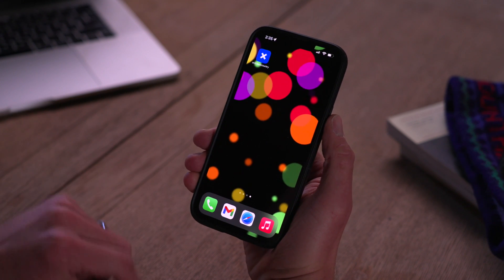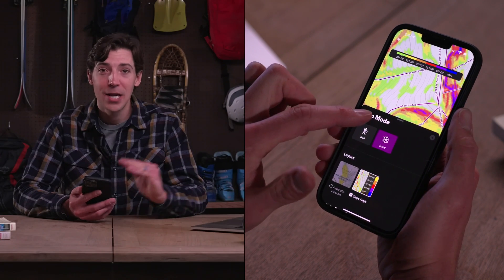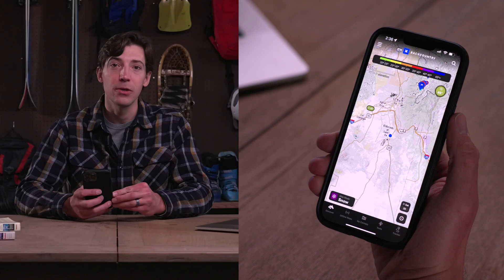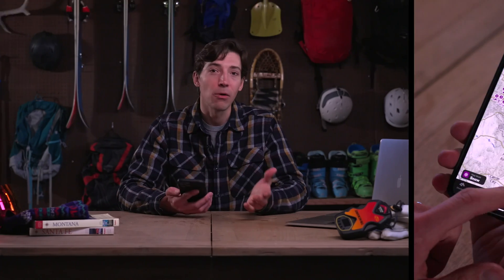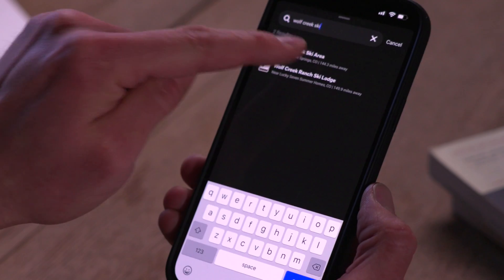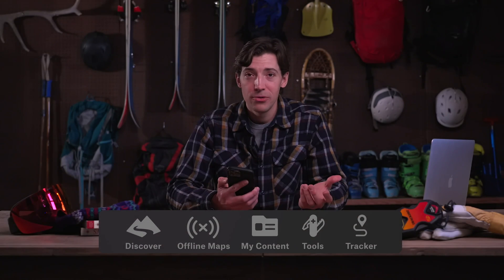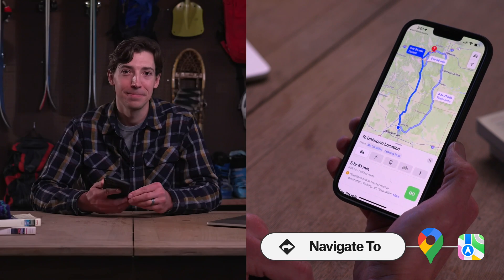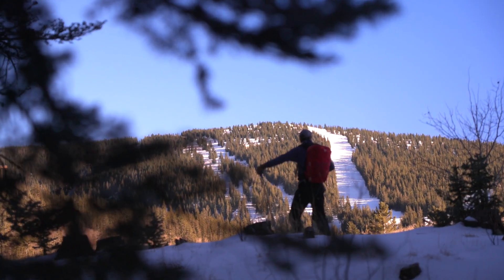How To Use onX Backcountry for Skiing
Try onX Backcountry for 7 days with no credit card required

onX Backcountry is the ultimate GPS navigation app. In this video, learn how to use it for backcountry skiing and splitboarding. Enable Snow Mode to see Avalanche Forecasts, Slope Angle, weather, and more. It will quickly become your go-to source for planning adventures.

0:00 - Intro
0:30 - Snow Mode
0:59 - Avalanche Forecast Layer
1:18 - Slope Angle Layer
1:51 - Activity Type
2:03 - Basemaps, 2D and 3D Maps, Points of Interest
2:58 - Weather
3:33 - Discover
4:08 - Waypoint Tool
4:52 - Settings